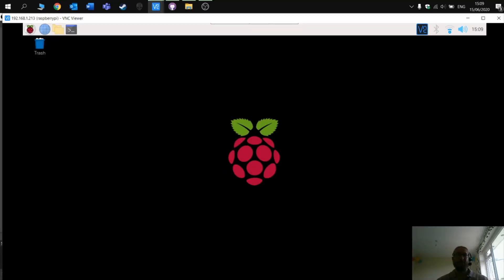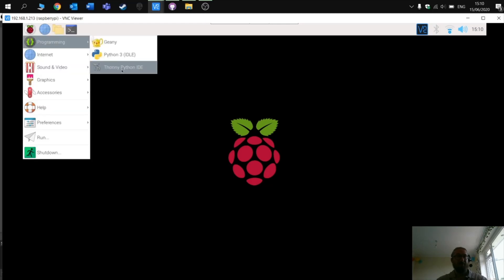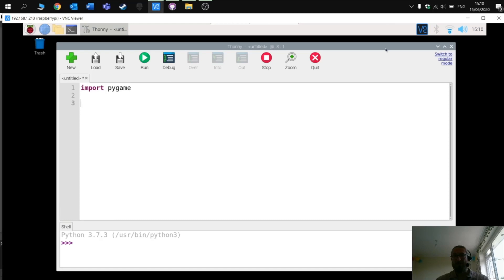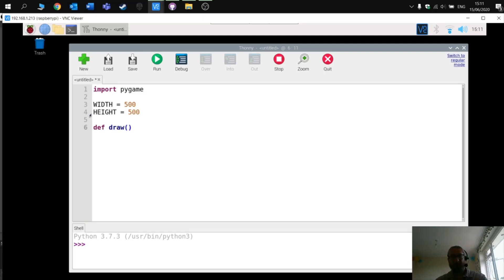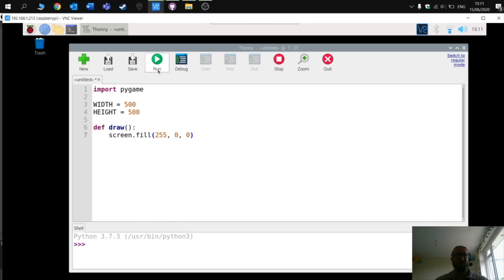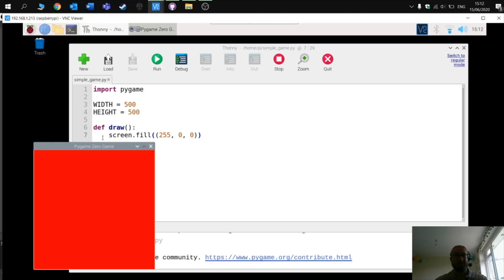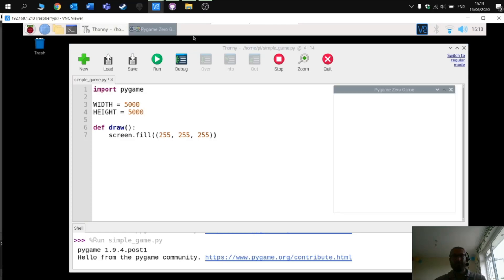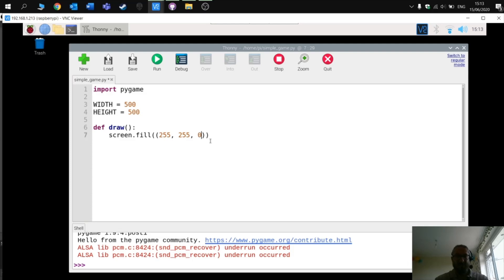How to use PyGame Zero Part 1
Part one on getting started with PyGame Zero.  How to create a simple game that enables you to click the on screen character.

PyGame Zero is describes as a boilerplate free wrapper around PyGame, avoiding the need to manage the PyGame event loop and simplifying the API significantly.  PyGame Zero is designed as an educational tool, but it does not compromise on the ability to create complex games and so it also serves as a nice general purpose introduction to writing graphical games in python.